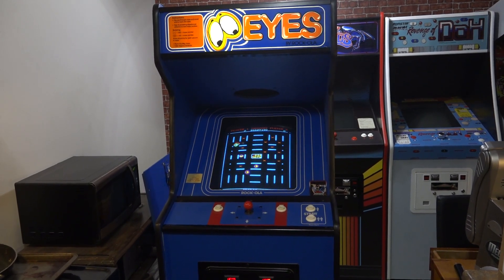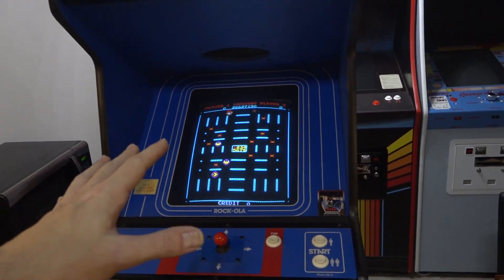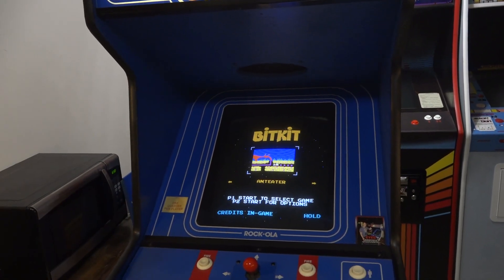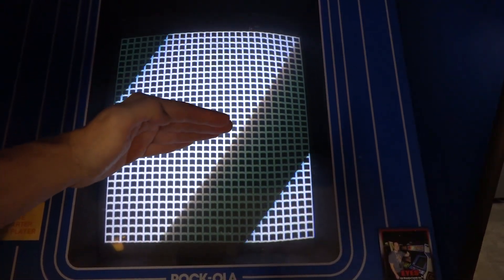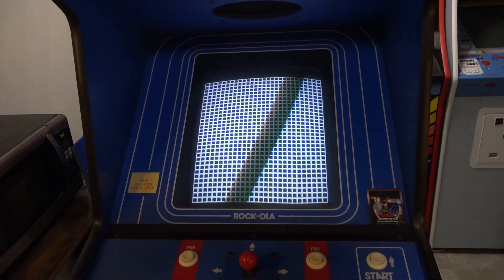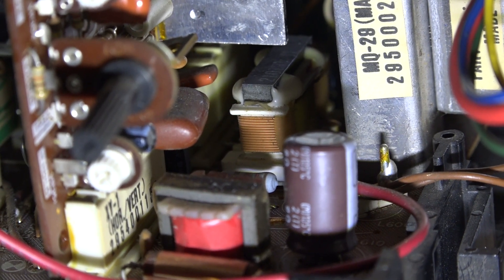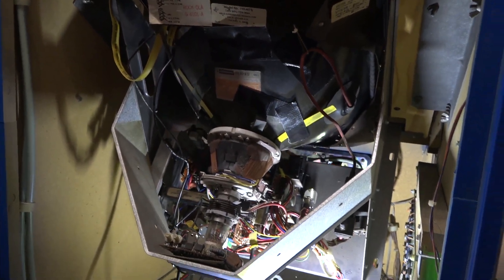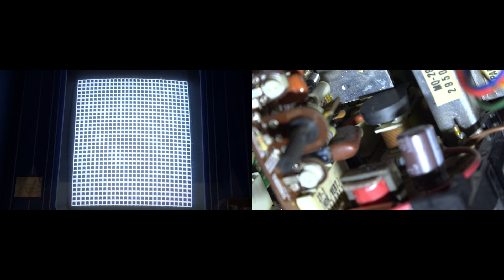Fixing an Arcade Monitor Using ONE Magnet!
This is how I corrected the image on my K4600 monitor after doing a tube swap. The monitor had some bad horizontal "bowing" geometry issues. Placing a magnet on the pincushion transformer of the chassis fixed it!